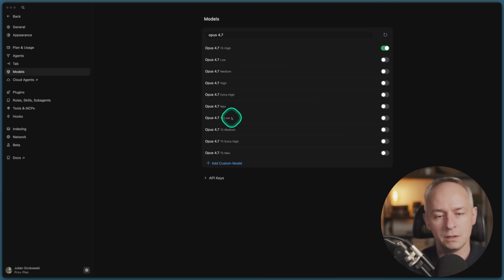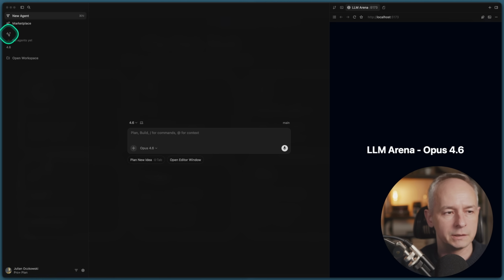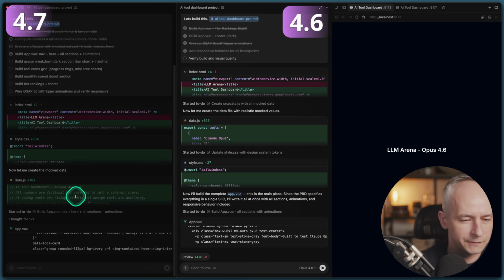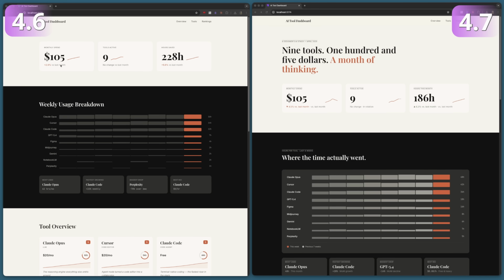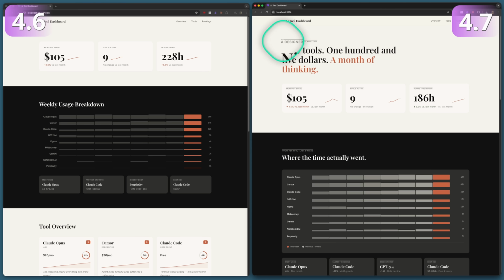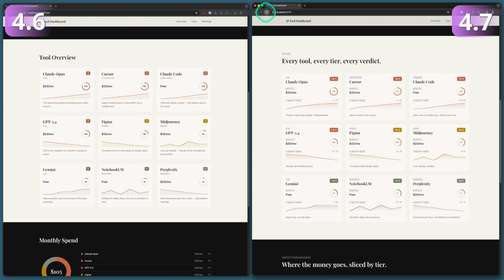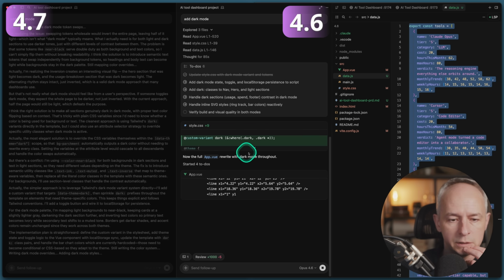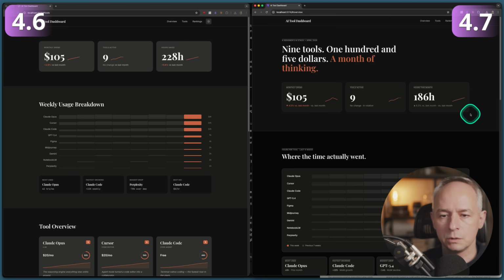🔥 I Tested Opus 4.7 vs 4.6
Claude Opus 4.7 just dropped and I tested it against Claude Opus 4.6 on the same dashboard build. Anthropic says Opus 4.7 is a major upgrade for coding, agentic workflows, and vision. One early tester called Claude Opus 4.7 "the best model in the world for building dashboards."
So I put that claim under a real test: same PRD, same tech stack, same design system, same prompt. No cherry-picking.

Claude Opus 4.7 review, what we cover:
- Claude Opus 4.7 vs Opus 4.6 side-by-side dashboard build
- Opus 4.7 coding quality compared to Opus 4.6
- GSAP animation, SVG charts, and responsive layout test
- How each Claude model handled a real design system spec
- A bonus round with a vague prompt to test model judgment
- Is Claude Opus 4.7 worth upgrading from Opus 4.6?
- Claude Opus 4.7 for designers and frontend developers

What's new in Claude Opus 4.7:
- New xhigh effort level for harder reasoning tasks
- 3x higher image resolution support (up to 2,576px on the long edge)
- New /ultrareview slash command in Claude Code
- Auto mode extended to Claude Code Max plan users
- Same per-token price as Opus 4.6 ($5 input / $25 output per million)
- Hidden cost: new tokenizer plus deeper thinking can push bills up ~35%

Is Claude Opus 4.7 the best AI coding model in 2026? Is Claude Opus 4.7 worth the upgrade from Opus 4.6? Is Opus 4.7 the right Claude model for designers and frontend developers building real interfaces? Watch the full Claude Opus 4.7 review before you decide.